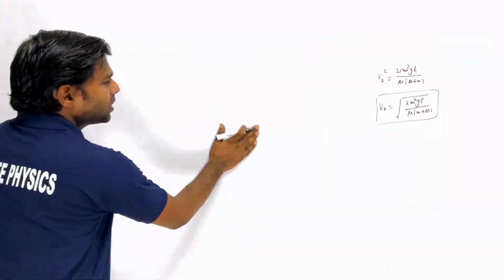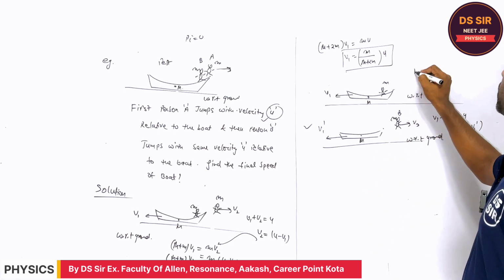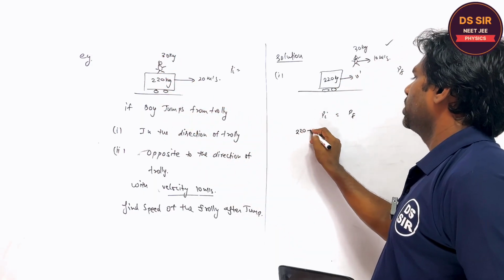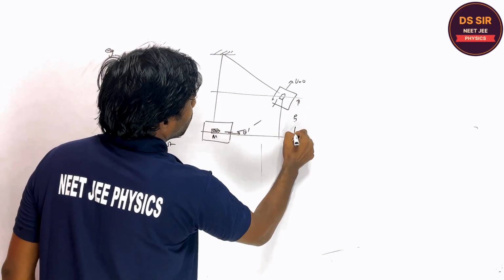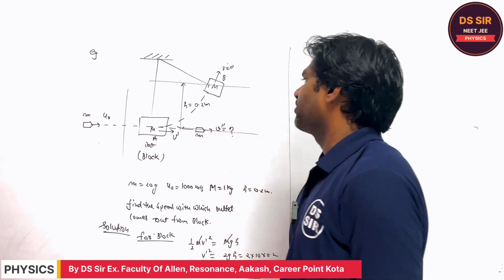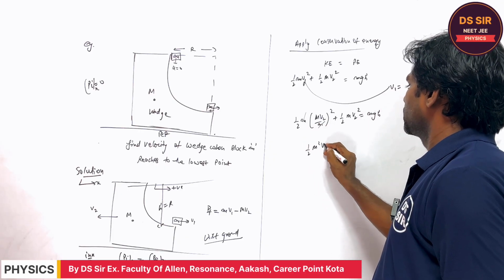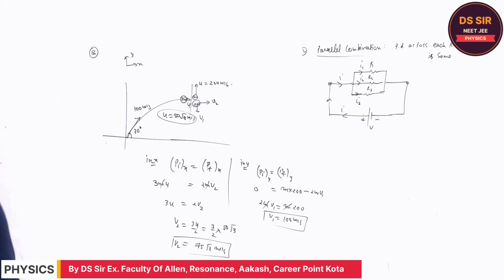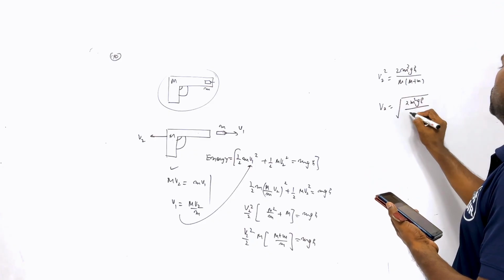Lec-06 Conservation of Linear Momentum: Boat, Bullet & Explosion Problems | JEE & NEET Physics